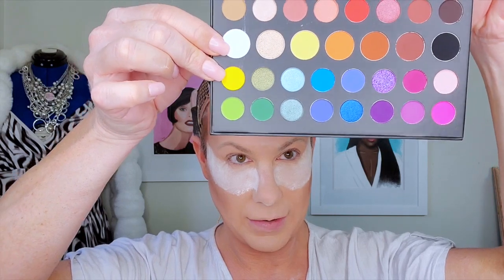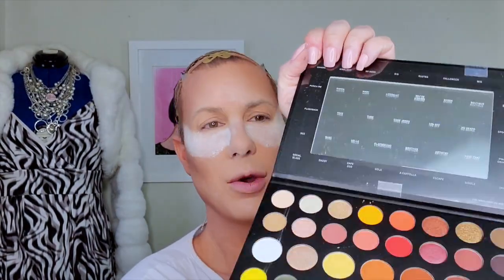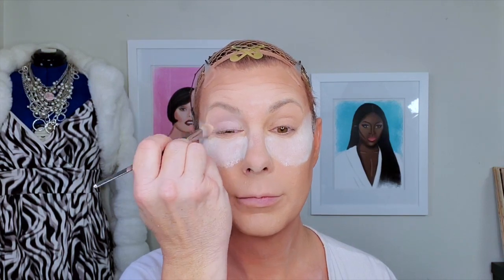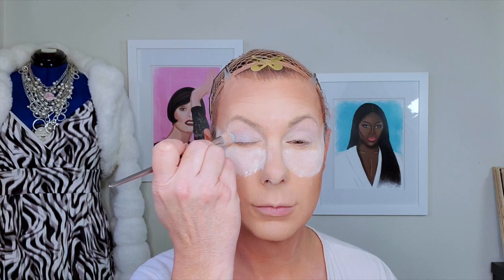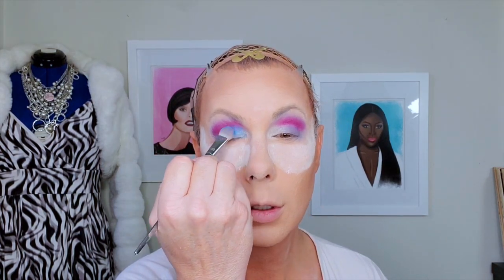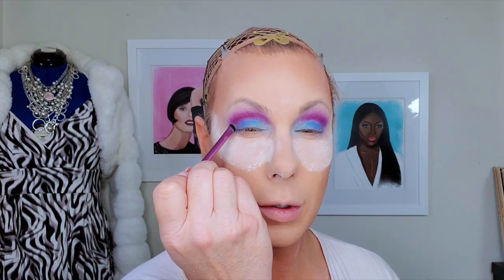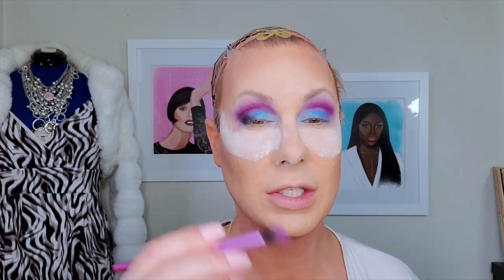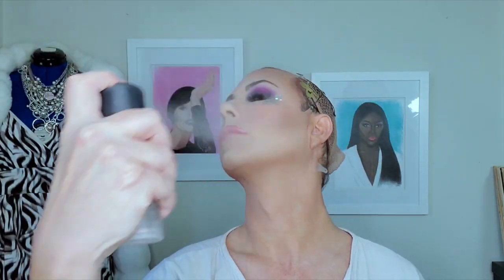James Charles Morphe Palette Giveaway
In this video I create a soft and uber feminine look with the James Charles Palette from Morphe.  Watch the video to see how I created this look and how you can win this Morphe James Charles Palette.  I will be announcing the winner in 2 weeks on June 27th.